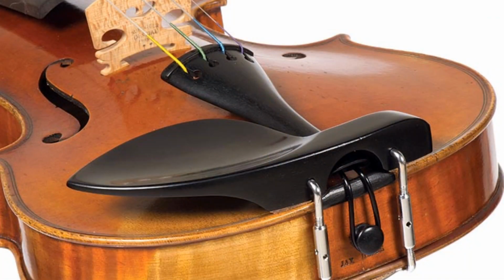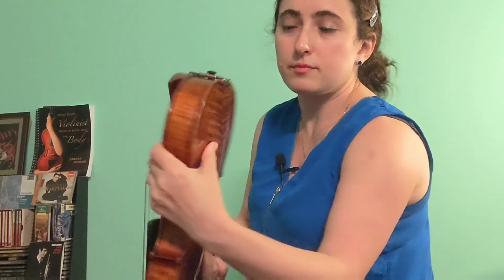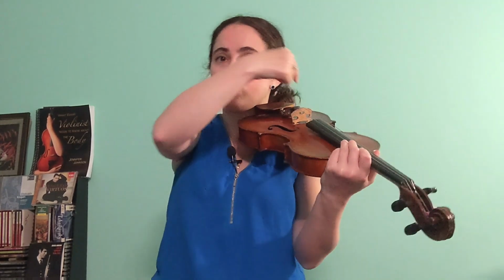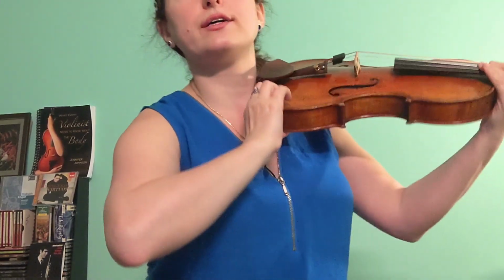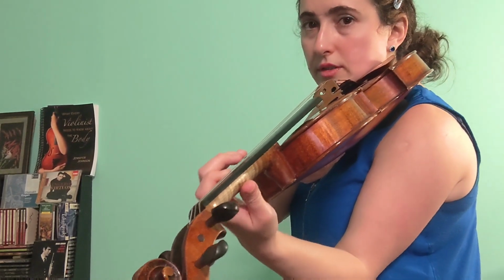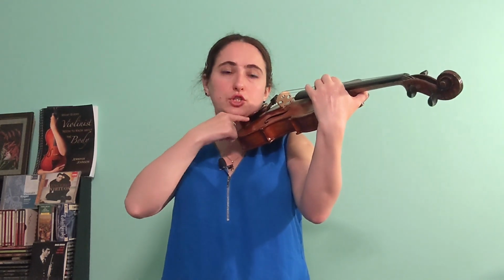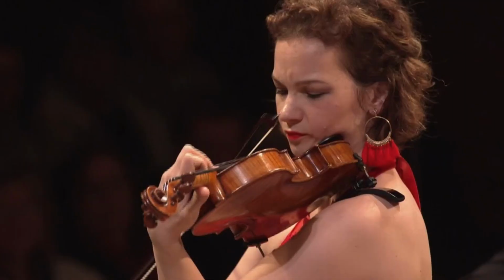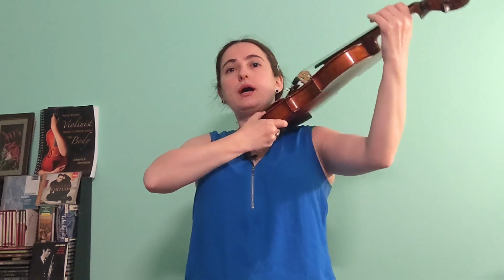How To Play Without a Shoulder Rest | Transitioning to a New Setup on Violin or Viola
Finding the right setup on violin or viola isn't always a straight path. It's common for many players to undergo a change of setup multiple times in life. We need to adapt the instrument to fit the body more ideally that will allow more freedom in playing and prevent injuries. Our bodies change continuously, so it's no surprise that more and more players opt to experiment playing with different setup options. For the full setup we need to consider the width of the instrument, the height, location, and shape of the chinrest, and what support (if any) will be added underneath. In this video, I talk about how to play without a shoulder rest, share a bit of my own journey, and go over steps to take to make this transition safe, effective, and injury-free. I also talk about how left hand technique will need to adapt to the new setup.

TIMESTAMPS
0:00 - Intro
2:33 - Setup variations for violin/viola including chinrest and overall height
4:02 - Aiming for freedom of the head and neck
4:47 - Shoulder pads, Sponges, Anti-slips
6:13 - Bodymapping! Thank you, Claire Stefani!
7:26 - Freedom to adjust instrument angle
9:18 - Role of the thumb & understanding arm structure
11:15 - Vibrato tips without shoulder rest
13:38 - Shifting without shoulder rest
15:01 - Neutral head position
16:23 - Involvement of larger muscles to prevent injuries

MENTIONED ITEMS
Magic Pad
Chin Rest Cover
Berber Chinrest

RECOMMENDED READING
"What Every Violinist Needs to Know About the Body" by Jennifer Johnson

🔸BI-MONTHLY NEWSLETTER: Subscribers get highlights of my blog & videos, and exclusive resources from time to time. FREE Practice Plan PDF upon signing up.

Inna Langerman
•Violinist in NYC/tri-state region (Local 802 & 380-443)
•Teacher of violin & viola (NYSUT, AFT)
•Coach of Chamber Music & Orchestra
•Owner/CEO of Violinna Live Academy

🎤YOUTUBE GEAR🎤
Blue Yeti
AT4040 Cardioid Condenser
Selfie Ring Light & Phone Holder

🎼MUSIC GEAR🎼
My Rosin
Stand Light
Pencil Holder
Music Clips